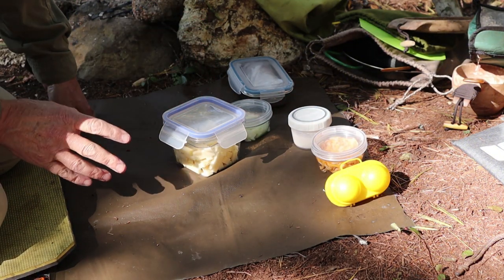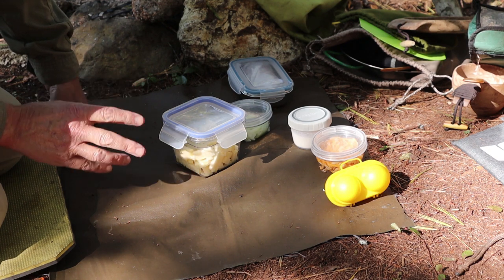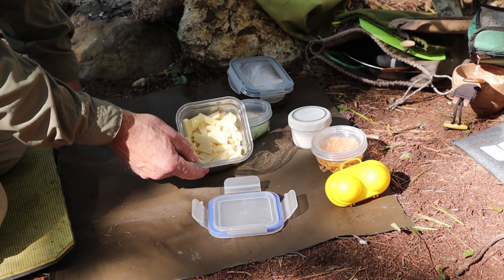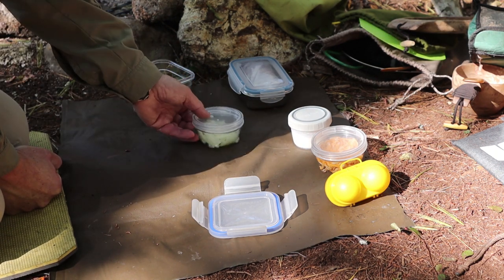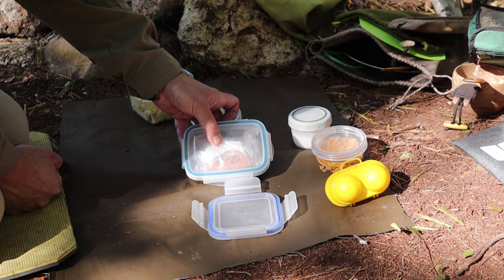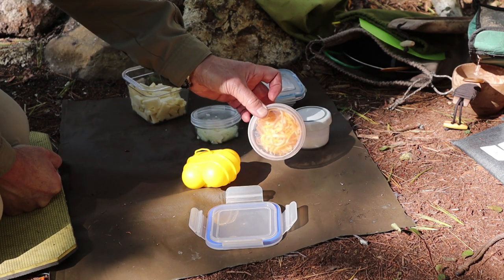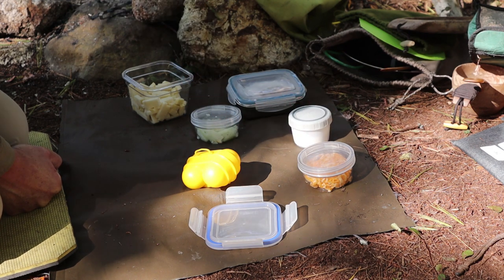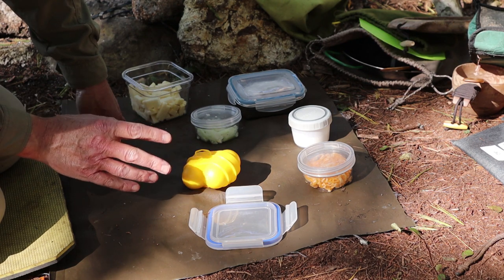Corned Beef Hash (low carb version)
In this video I make a low-carb, Keto version of the classic corned beef hash

Ingredients
1/2 cup diced rutabaga or turnip
1/2 can (170grams) Corned beef
1/2 small onion
1/2 cup cheddar cheese
1 egg
1/4 cup Heavy (whipping) cream
Macros (estimated)
995 calories
70gr fat
43gr protein
14gr net carbs